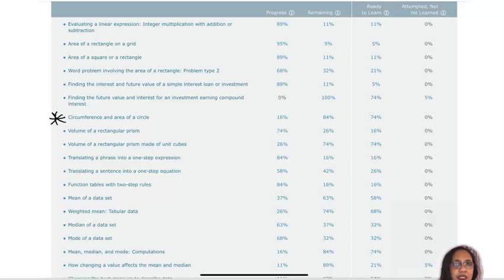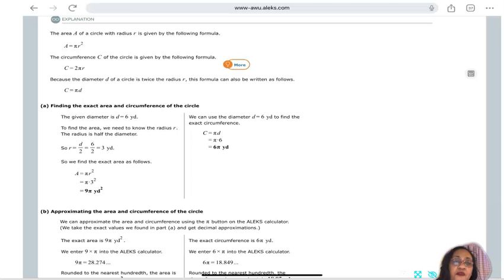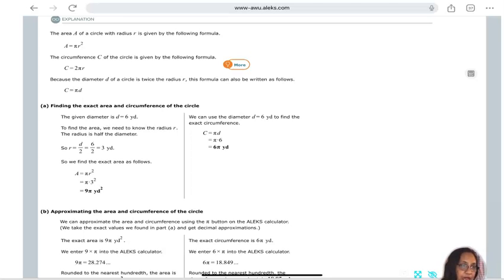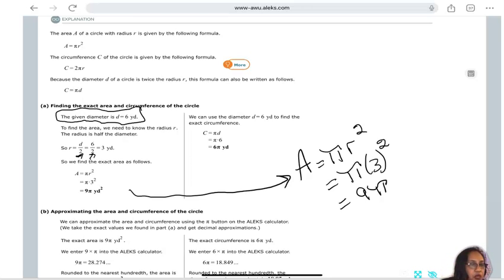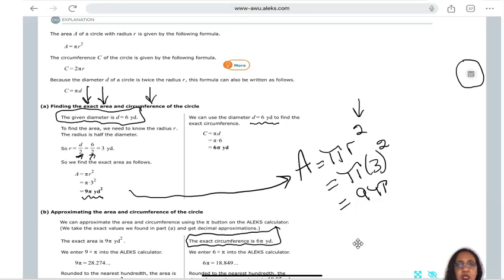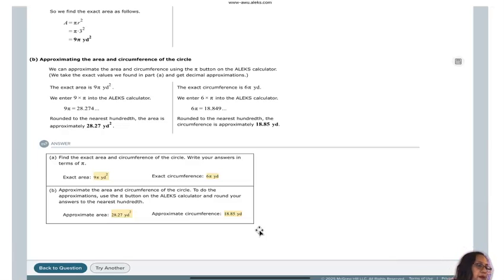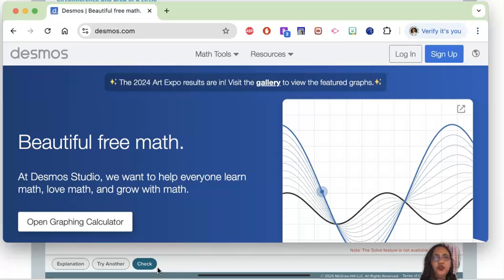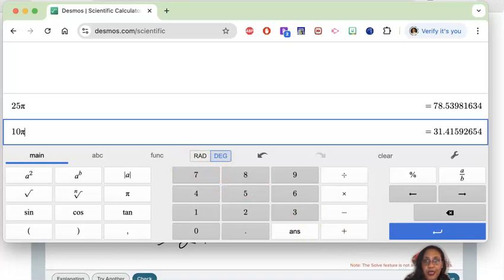Circumference and Area of circle (ALEKS)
Circumference and Area of a Circle (ALEKS)

Need help finding the circumference and area of a circle? In this video, we’ll break down the formulas and show you step-by-step how to solve problems involving circles. Whether you’re working through ALEKS or just need a refresher, this guide makes it easy!

🔢 Topics Covered:
✅ Circumference formula: C = 2πr or C = πd
✅ Area formula: A = πr²
✅ Real-world applications of circles